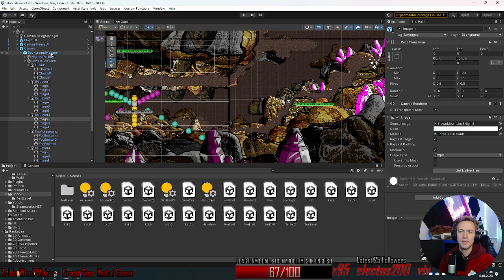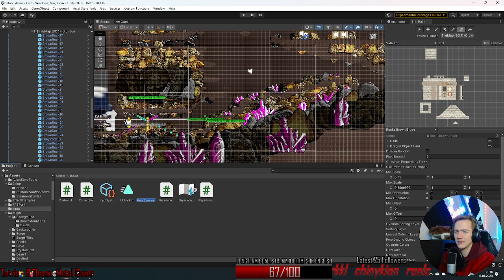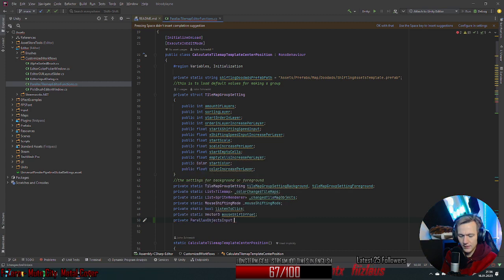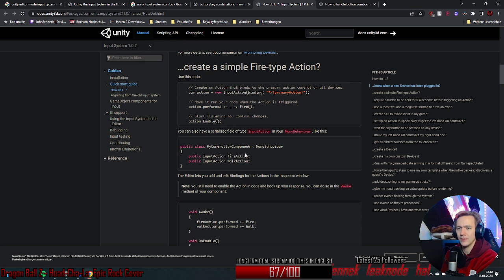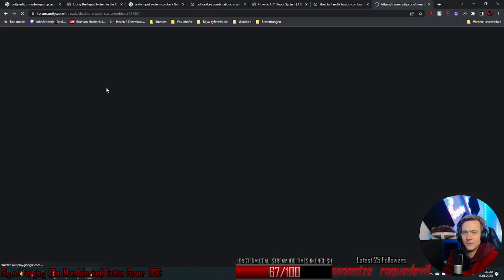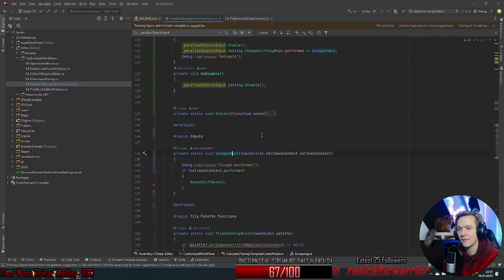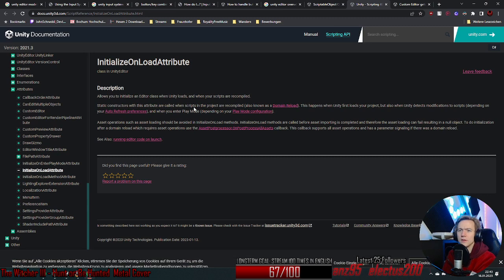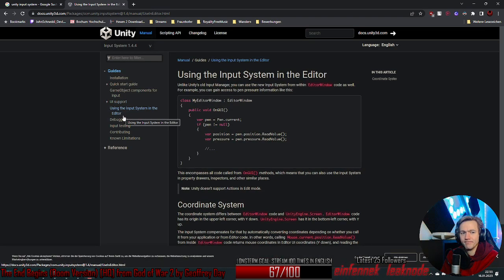[Twitch Vod 16-01-2023] [Unity] Trying out new custom drawing tools! Also published to GitLab.